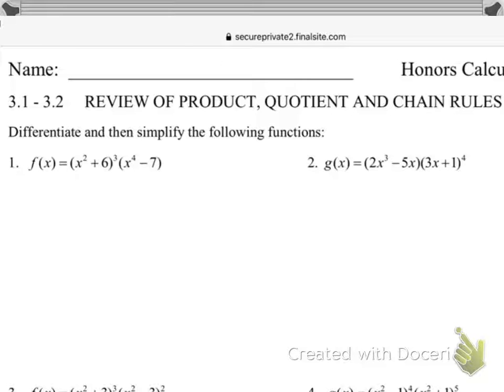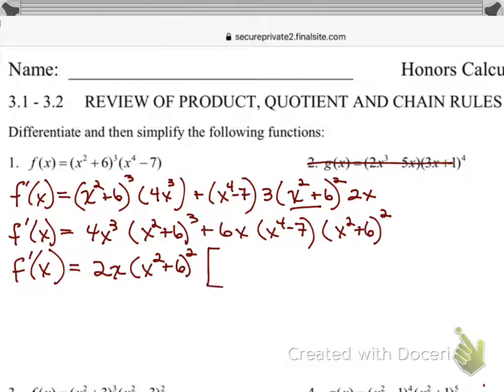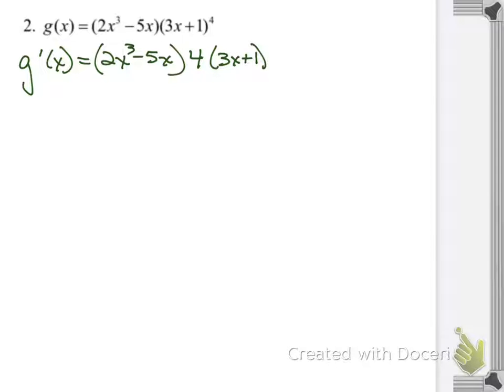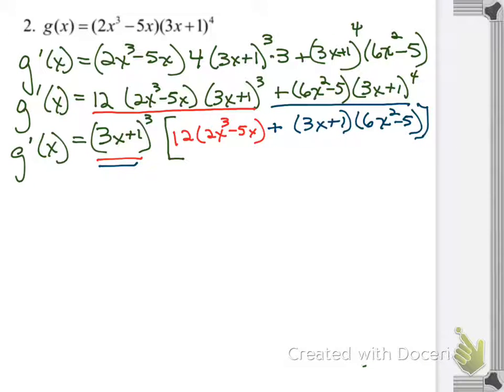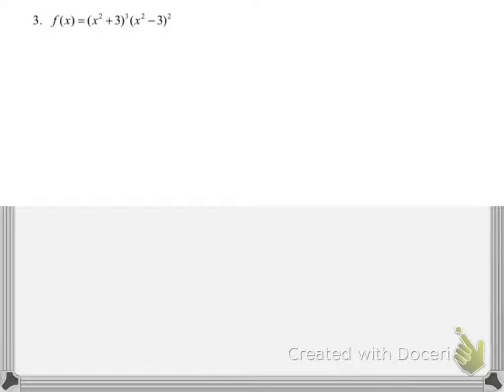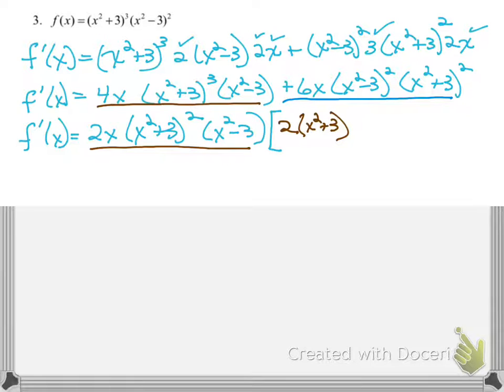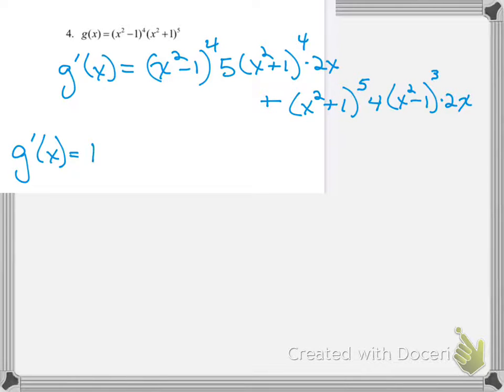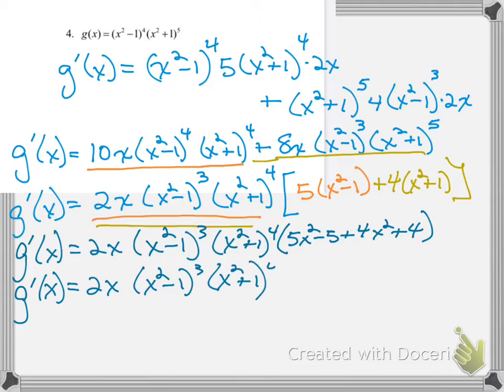3.1 to 3.2 review #1-4